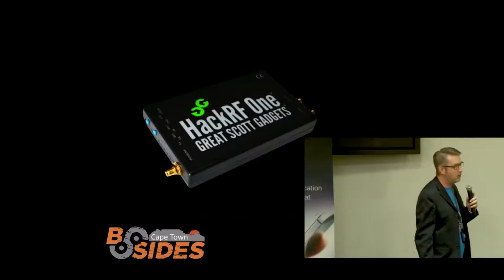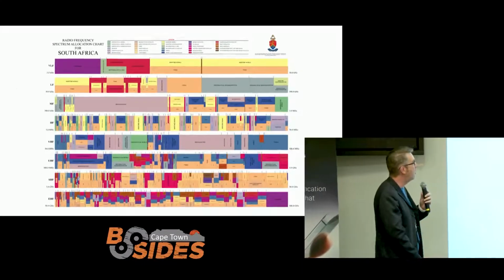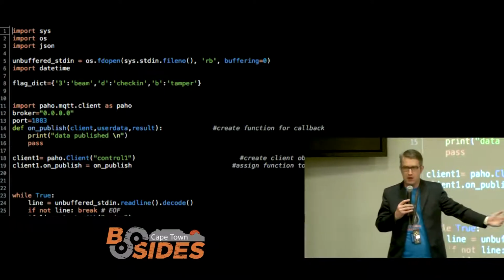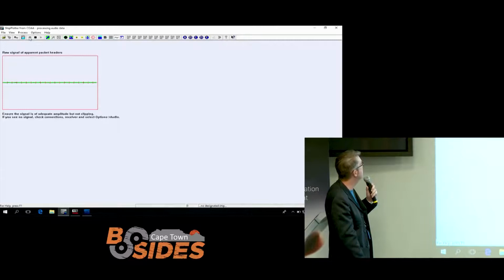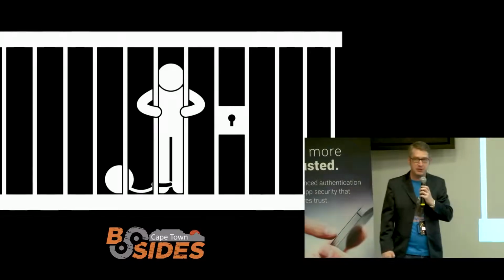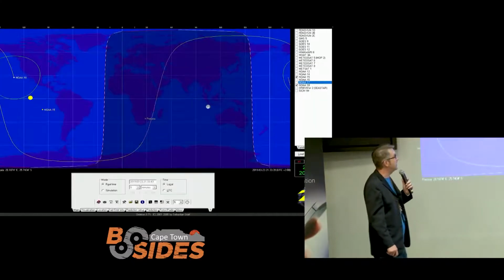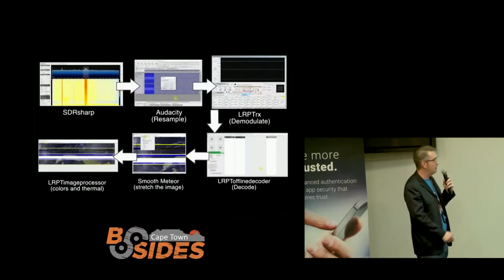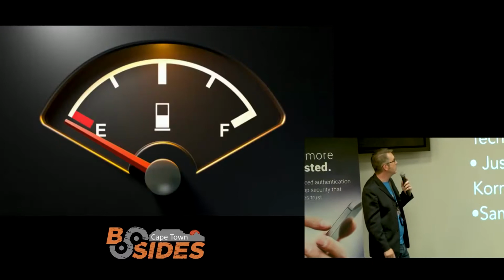BSIDES CPT 2019 Hacking satellites with Software Defined Radio SDR Gerard de Jong 108